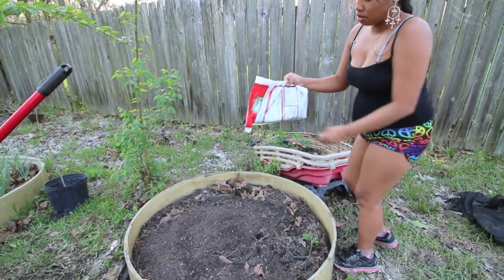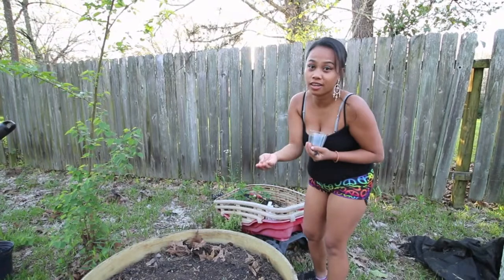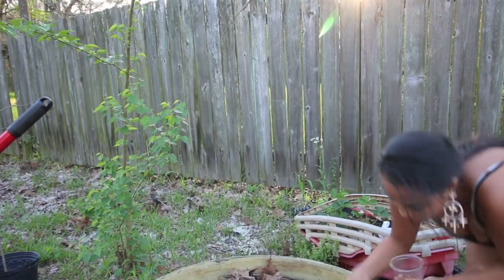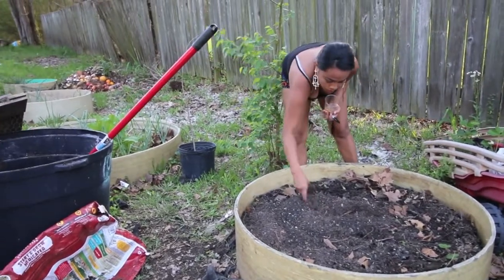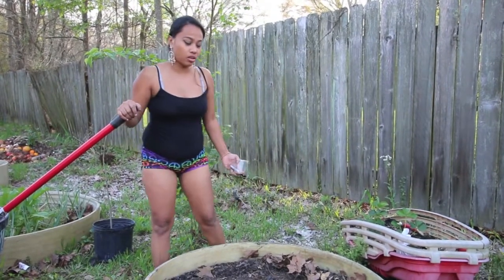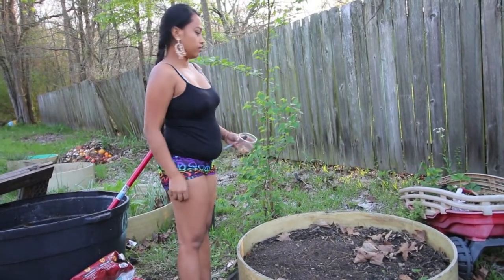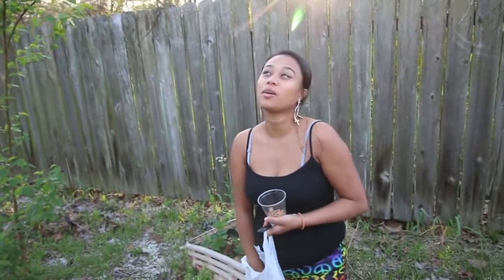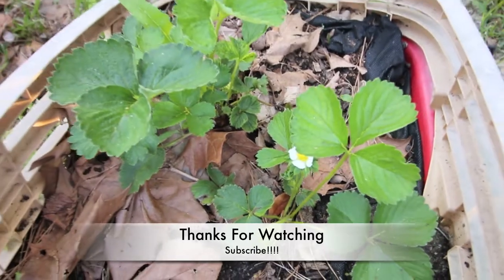FILIPINA PLANTING BITTER MELON AND JUTE